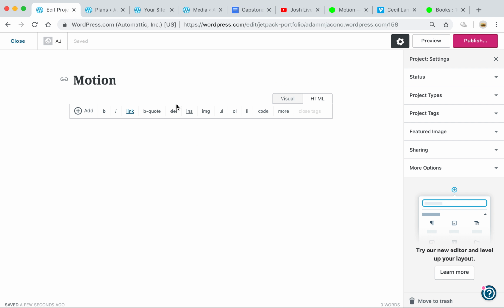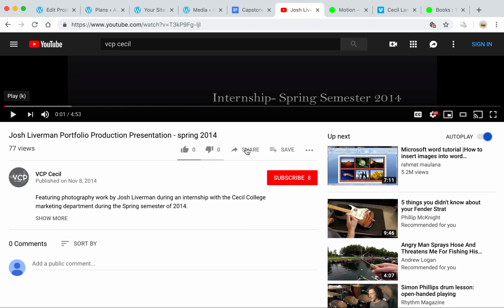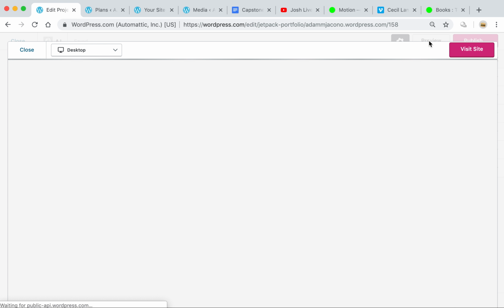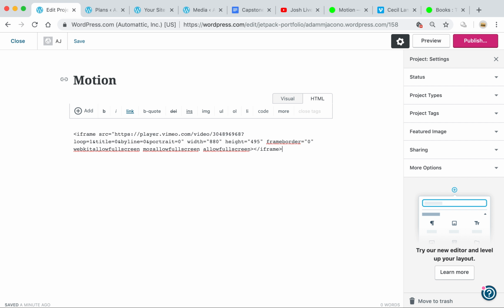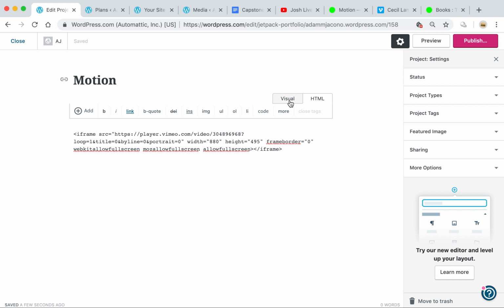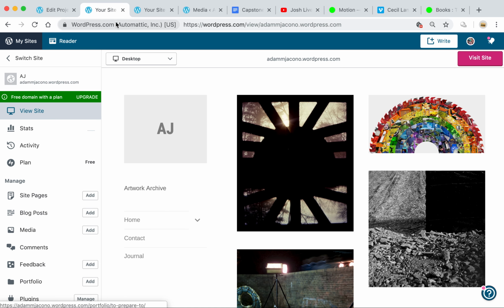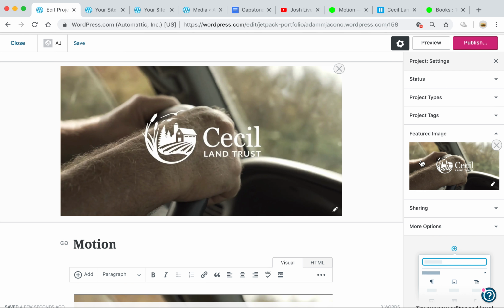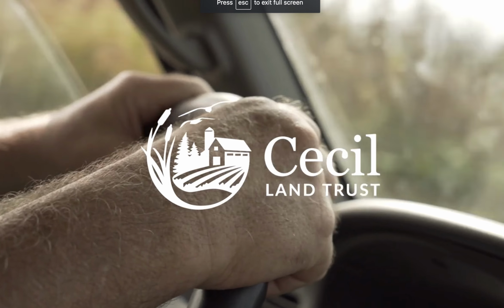4 wordpress embed video